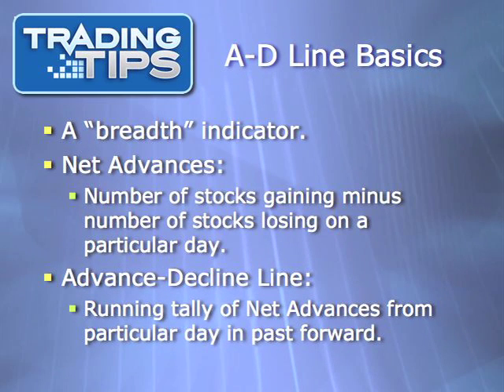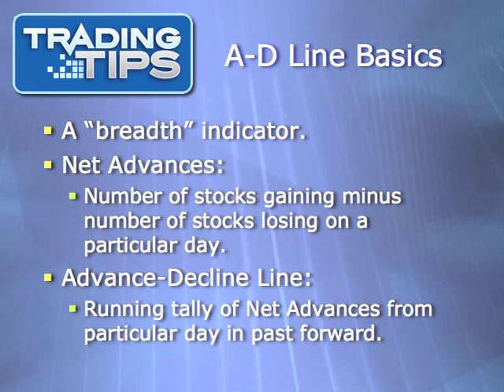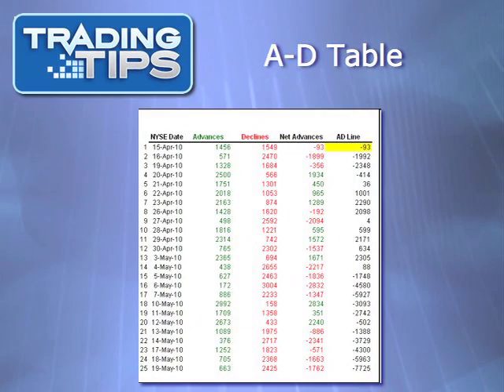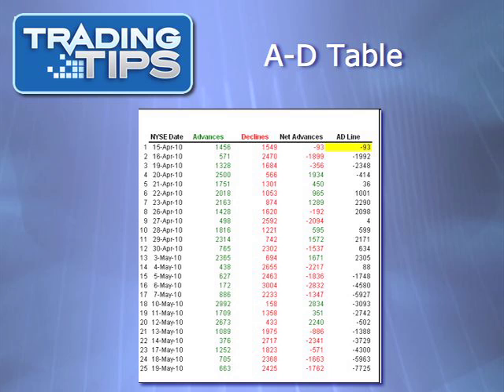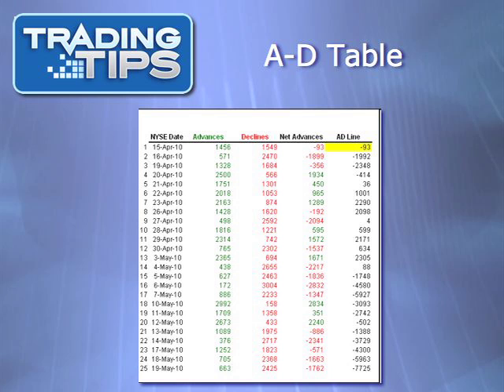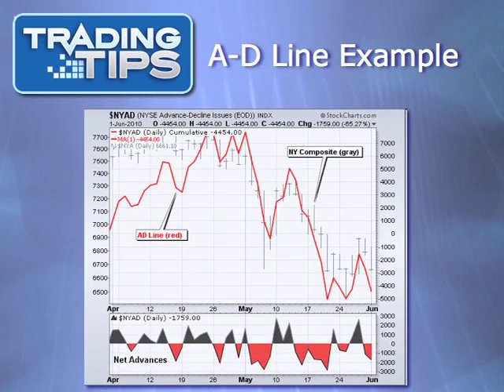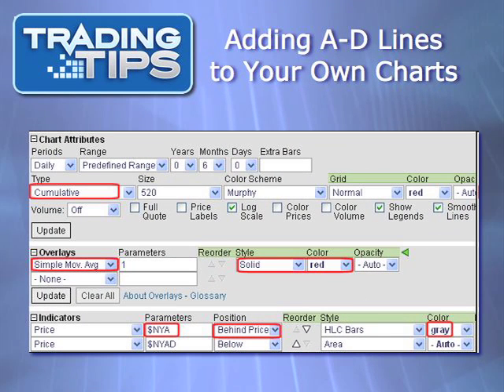Advance-Decline Line - A Market Indicator That Confirms Trends and Predicts Reversals